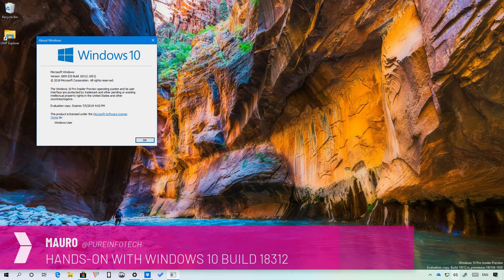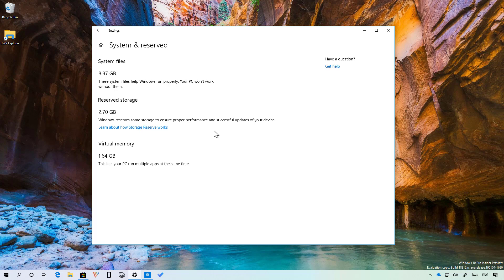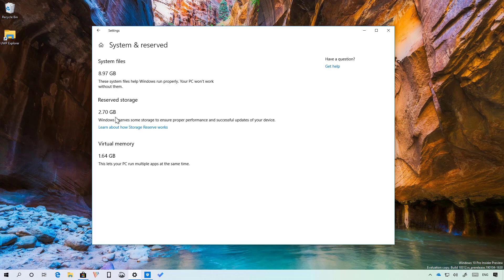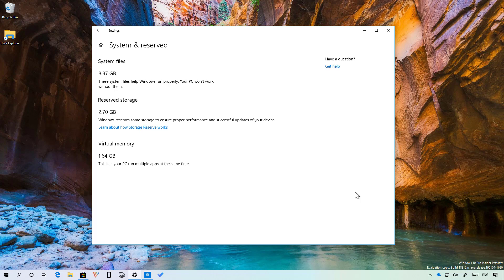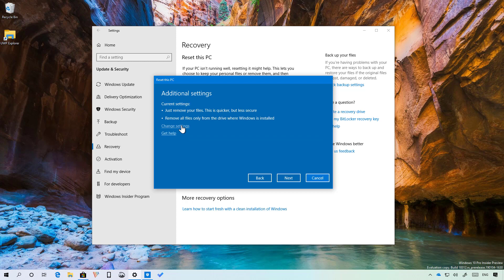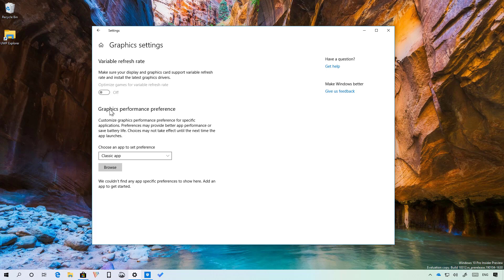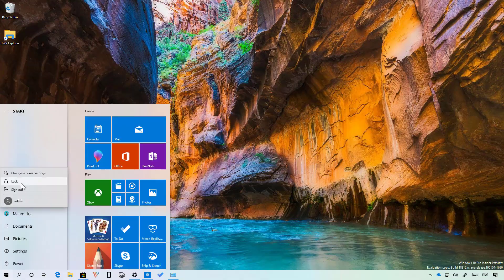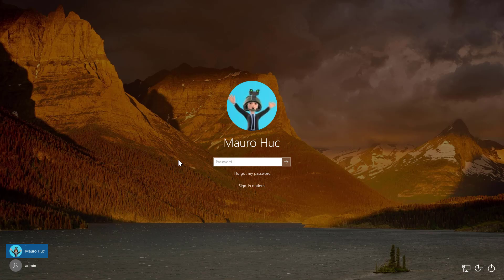Windows 10 build 18312: Reserved Storage, Reset this PC, more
Windows 10 build 18312 video review highlighting Reserved Storage, new Reset this PC UI, settings, and more.